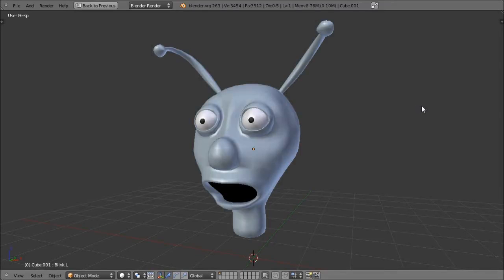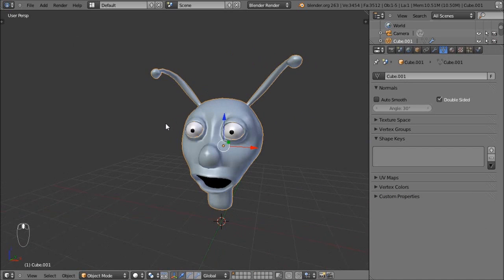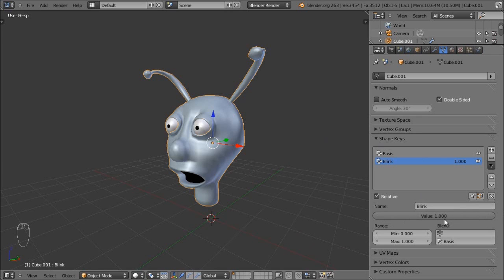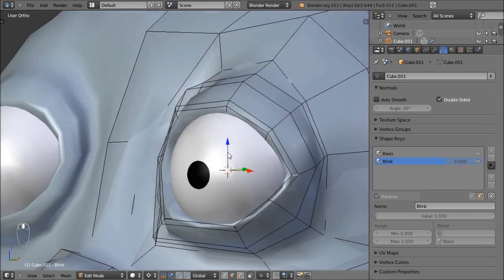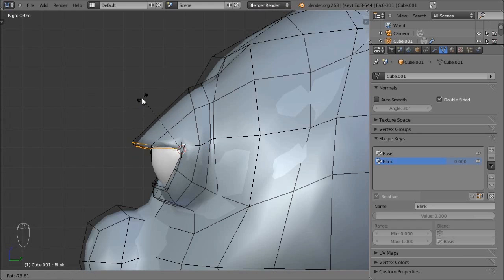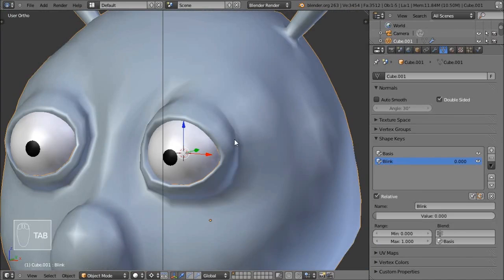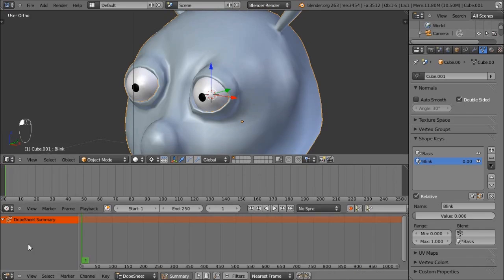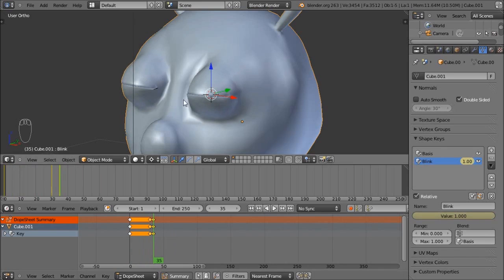Blender 2.6 Tutorial 38 - Shape Keys: Blinking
In this video I show you the basics of Target-Based facial animation. Using a fairly simple model of an alien-head (download provided), I demonstrate how to create different 'Shape Keys' (Eyes-Open, and Eyes-Closed), and animate them easily.